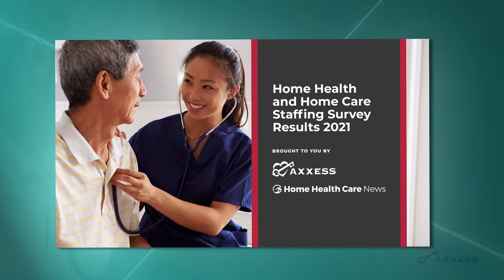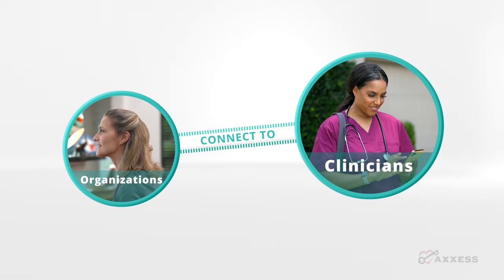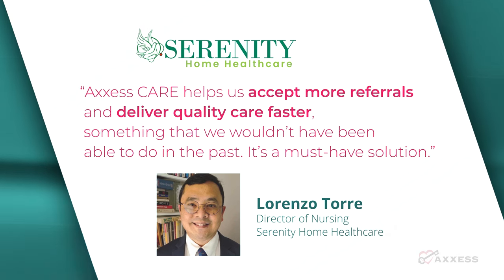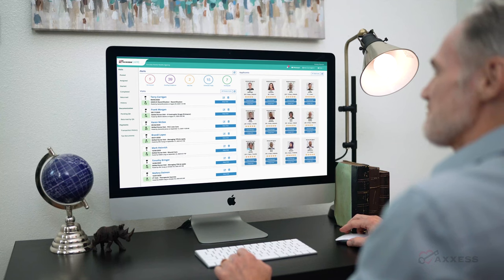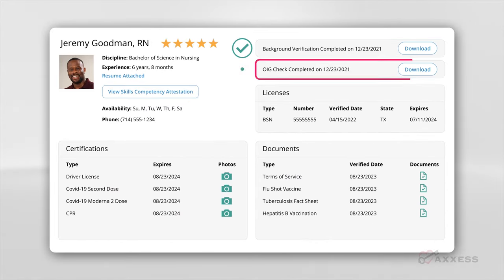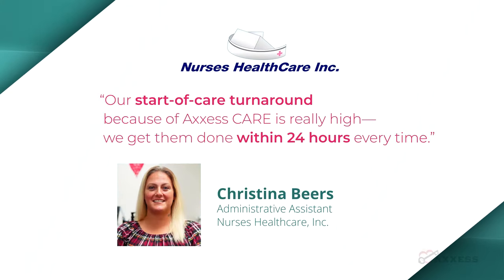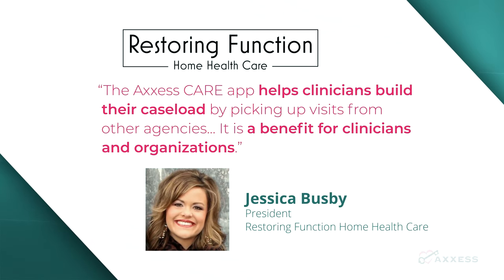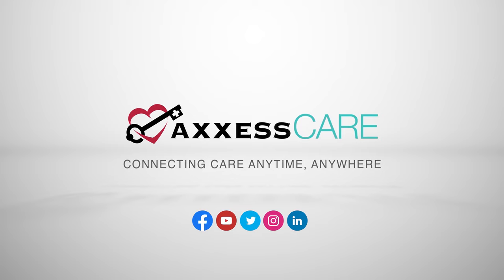Axxess CARE | Powerful Workforce and Staffing Solution for Healthcare At Home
Axxess CARE, a scheduling and staffing technology solution, is used by thousands of home healthcare organizations to connect with available, qualified clinicians to easily fill patient visits.

Administrators, directors of nursing or schedulers can vet and match nearby nurses and therapists on the platform to their patients’ needs and staff their home health organization in just three steps.

See how simple Axxess CARE is to use to deliver timely, high-quality care in the home and hear how it is helping clients streamline operations and accept more referrals to grow business.

Watch a demo to see why 9,000+ organizations trust Axxess software

Visit the Axxess Resource Center for post-acute care expert tips and best practices

Read our blog for insights on issues affecting the home health, home care and hospice industry

Get answers to frequently asked questions in the Axxess User Community: htps://community.axxess.com/